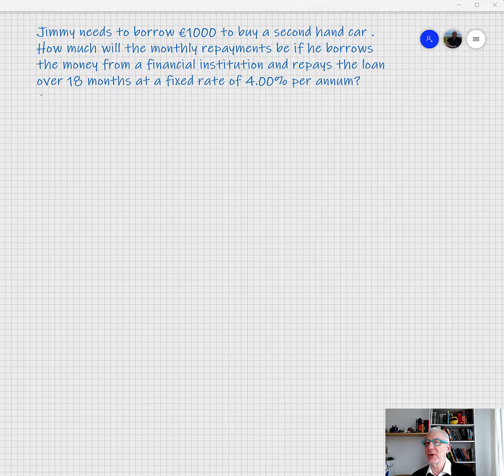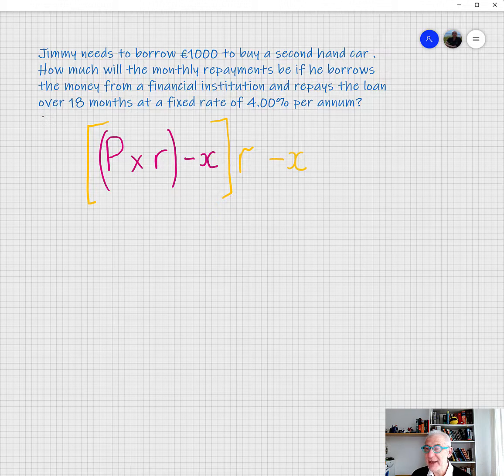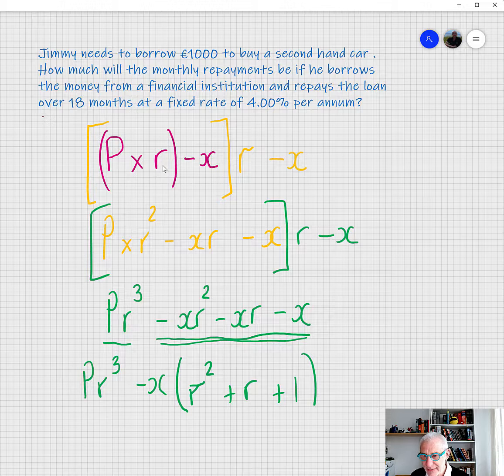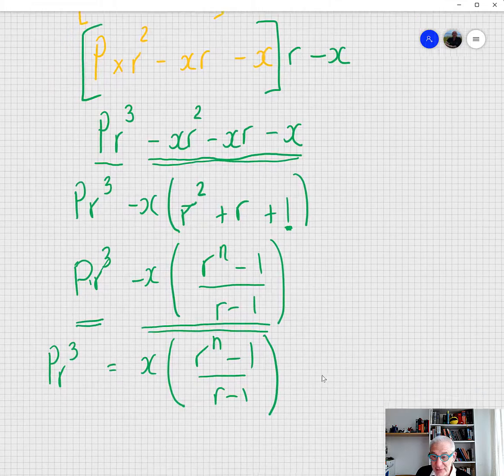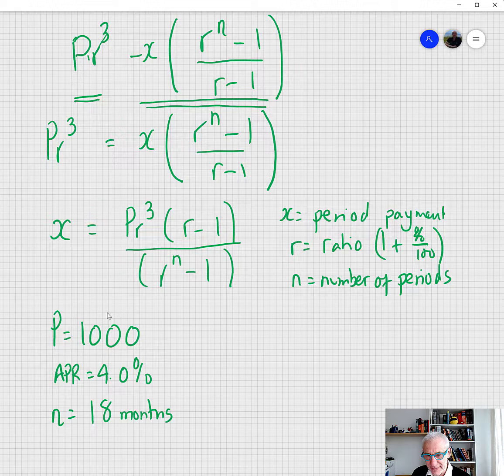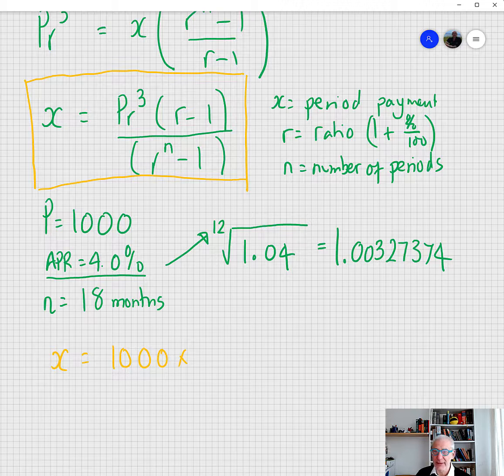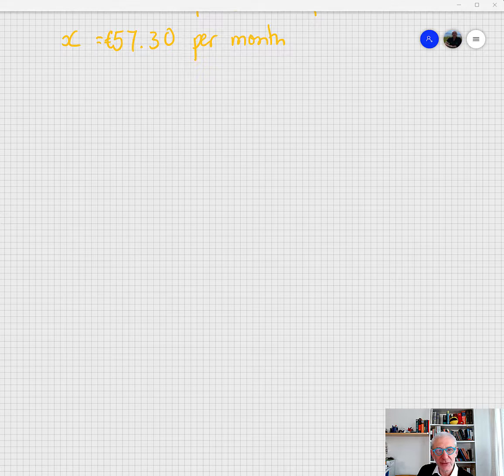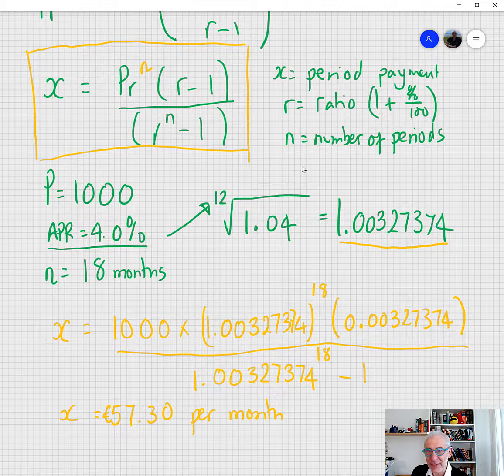Mortgage Formula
Deriving the Mortgage Formula through a Geometric Series.  Example of use of formula to determine monthly payments for a mortgage and an example in Excel